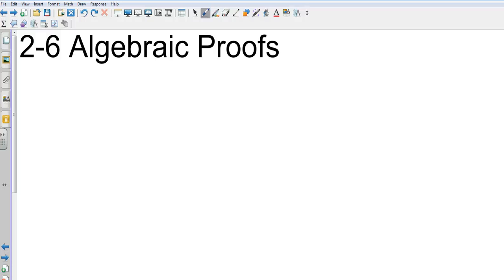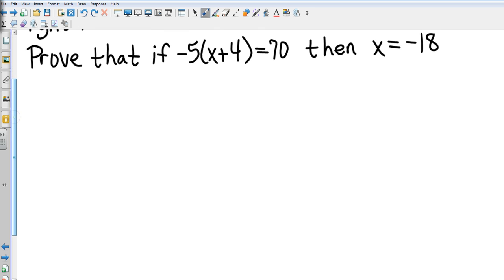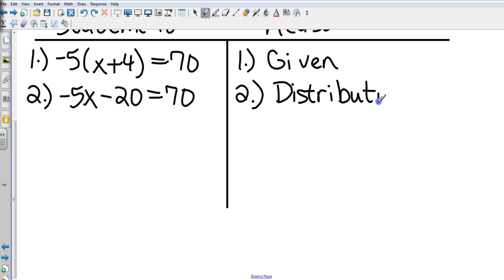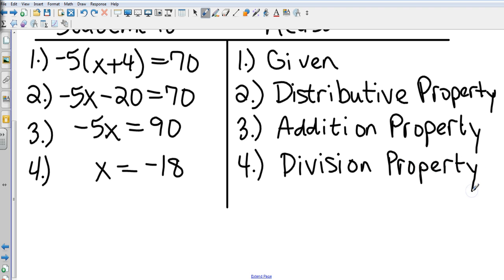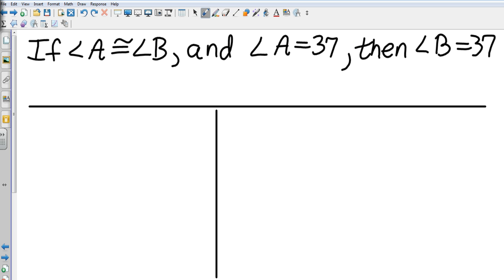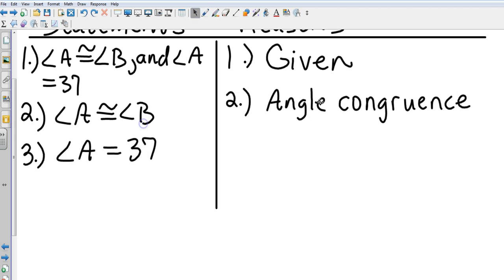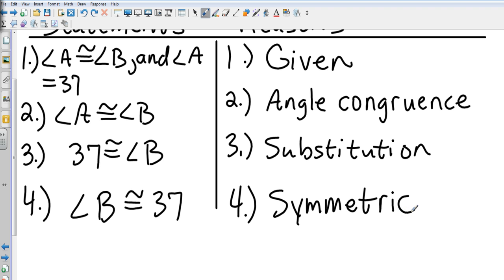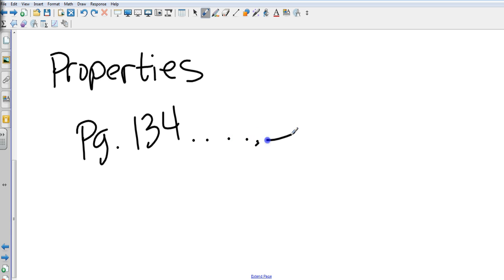Geometry 2 6 Algebraic Proofs